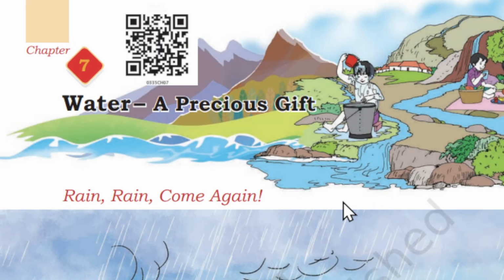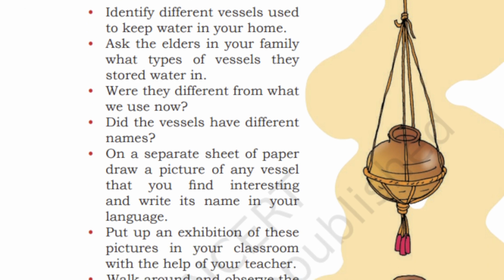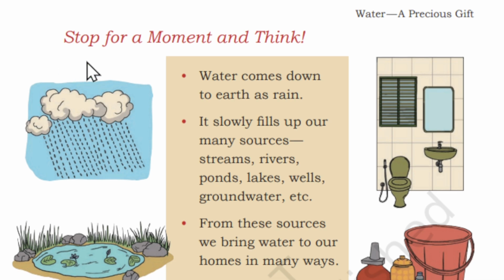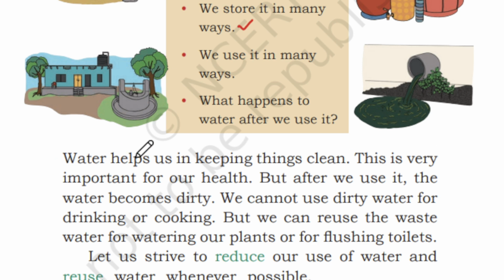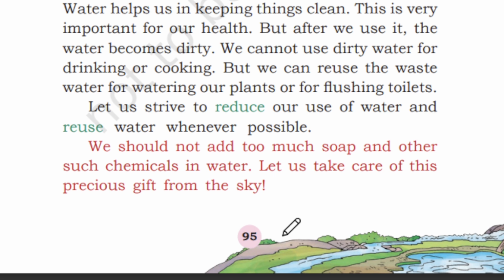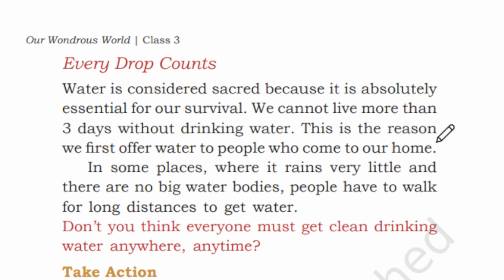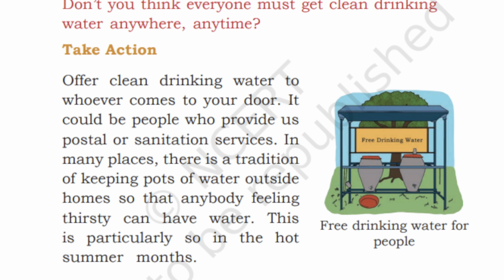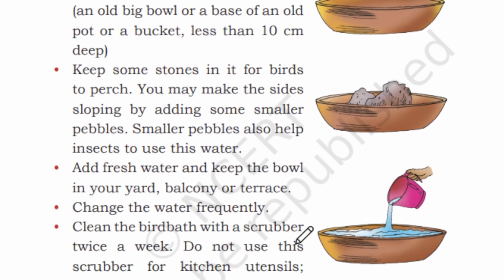Water – A Precious Gift ( Part 2 ) / Class 3 - EVS / Lesson Explanation / Term II Exam Worksheet /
Regards
Catherine